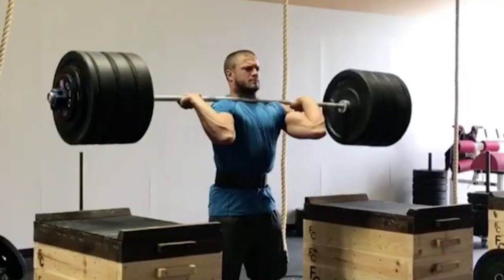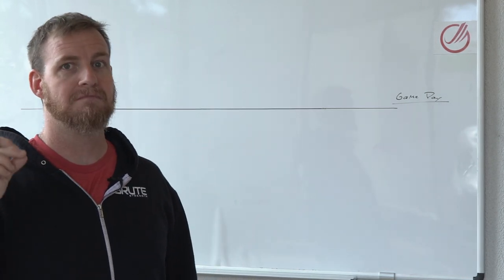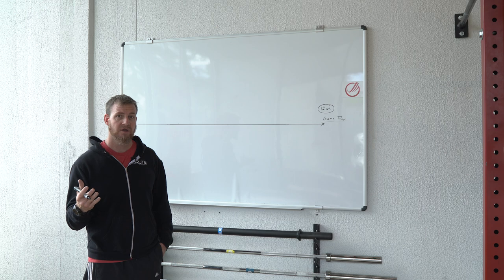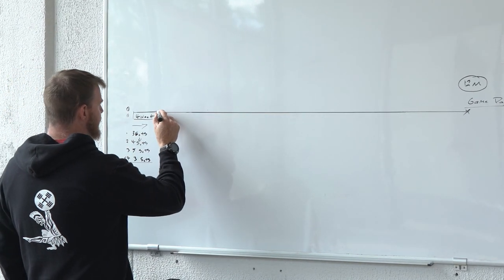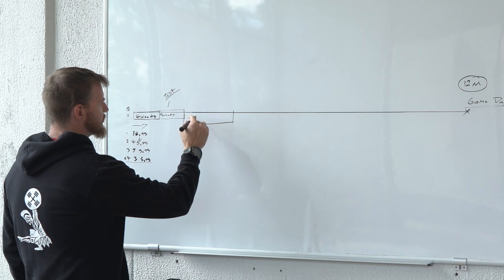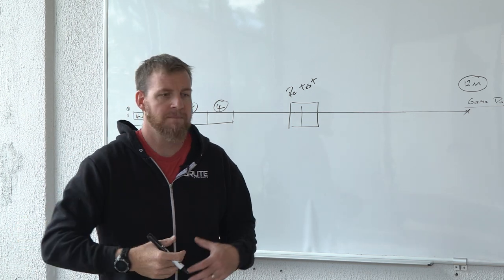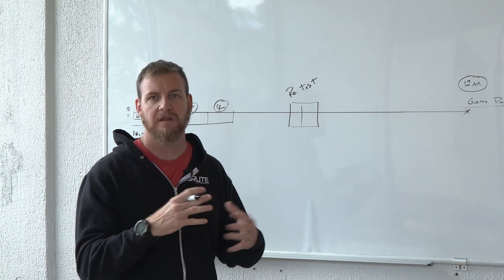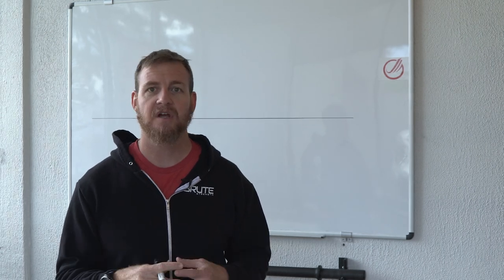How to plan your training skeleton pt.1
How you plan your training should depend on what your end goal is. If you are trying to get that beach body, compete at regionals, or whatever it may be you should have a plan and execute it with measurable results. This week on the Knowledge Bomb Nick Fowler talks how to approach making your plan.